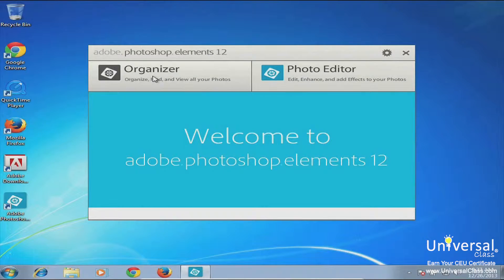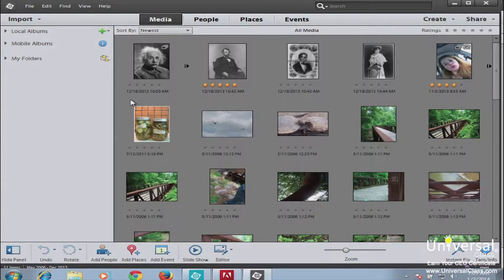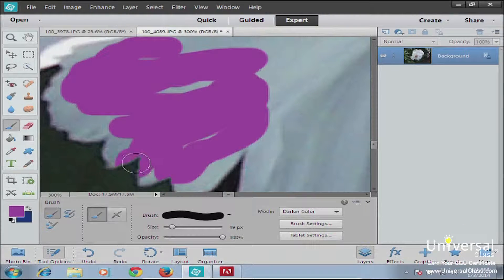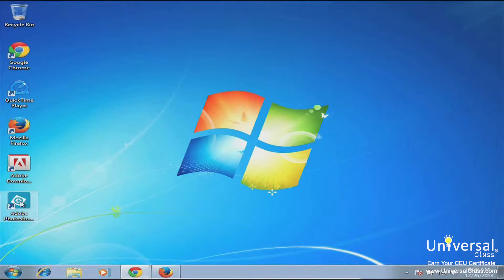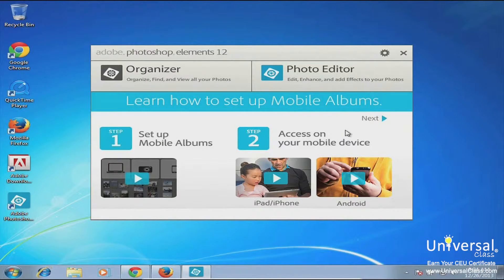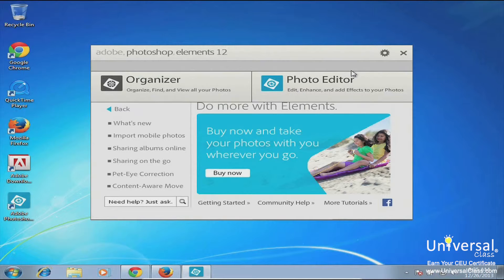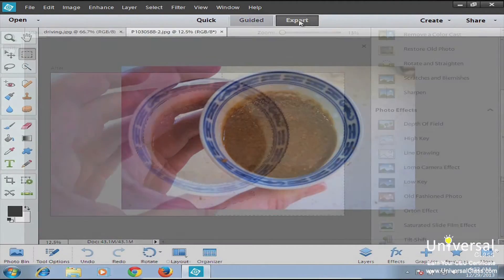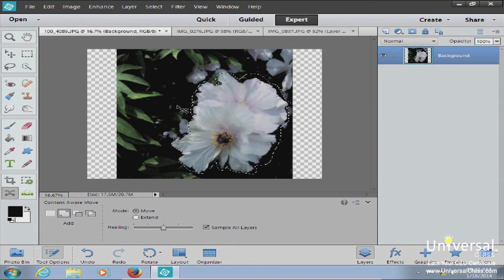What is Photoshop Elements? What can it do?